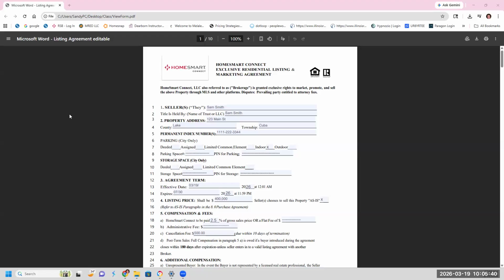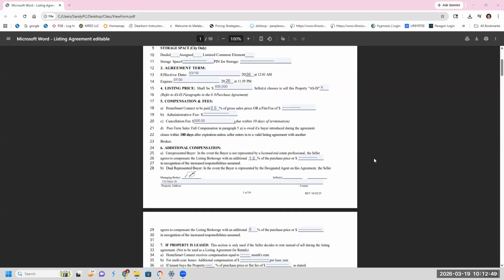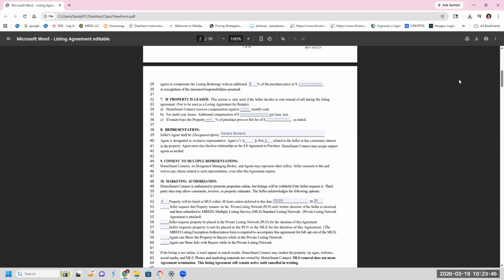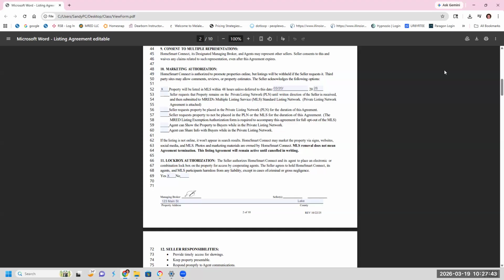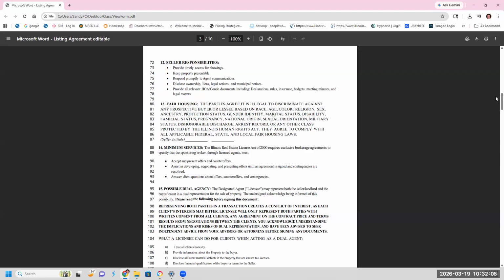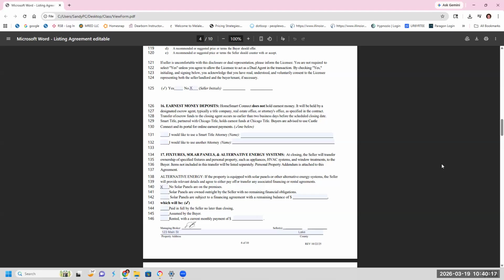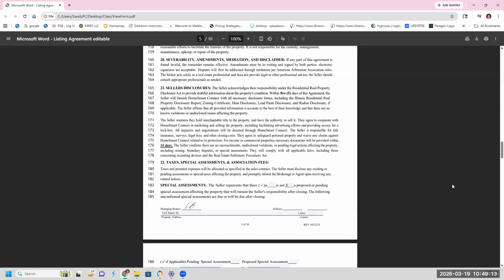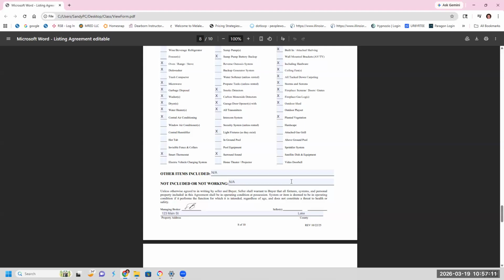Sandy Borland Reviews the Listing Agreement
Sandy Borland Reviews the Listing Agreement 03/19/26